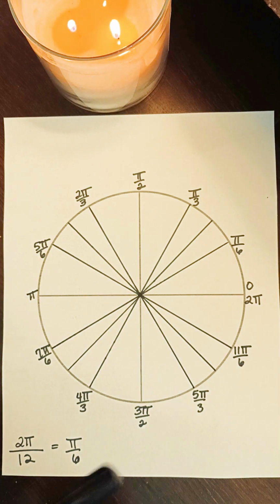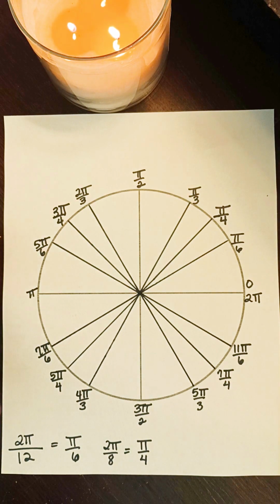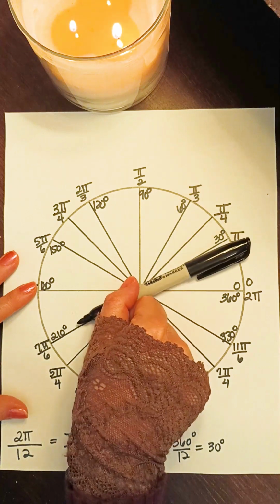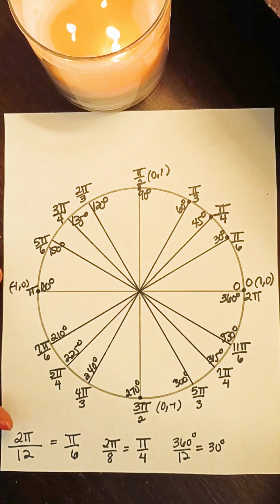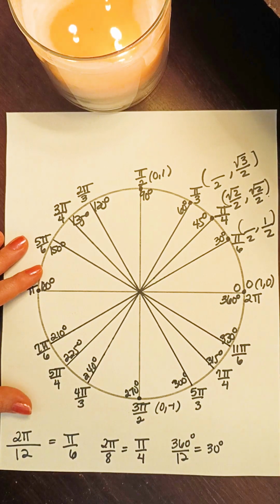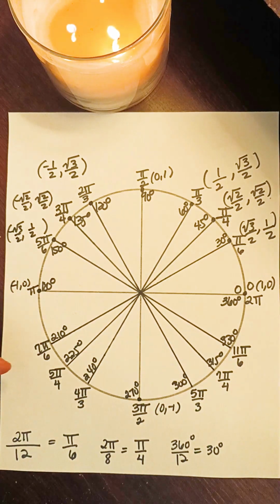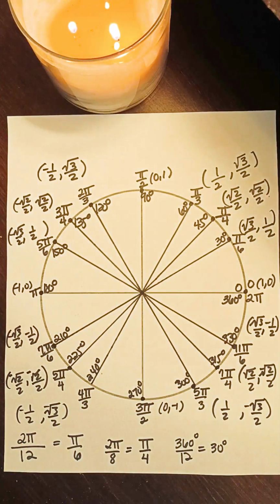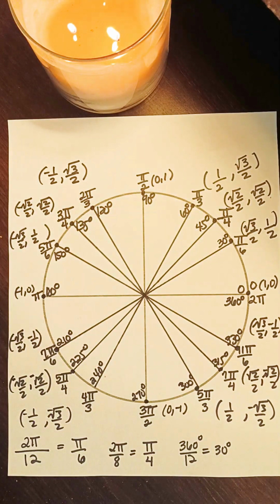Filling in Unit Circle: Radians, Degrees, and Points, Super Easy!!